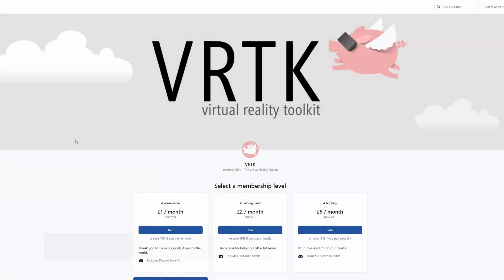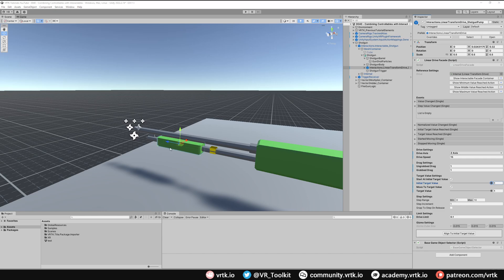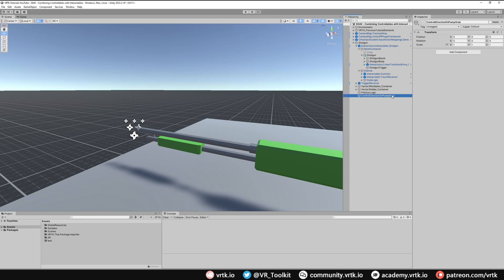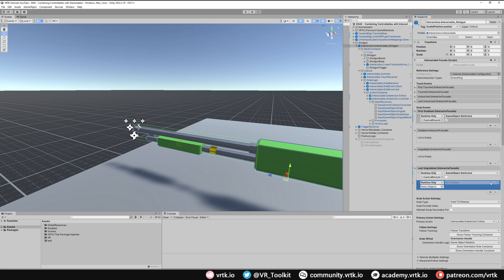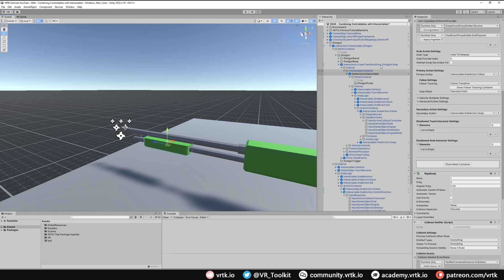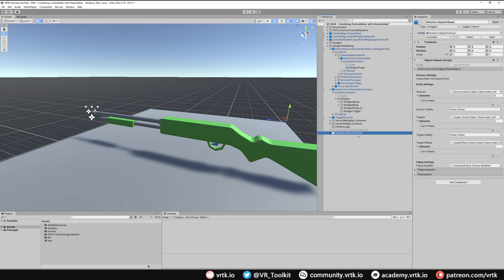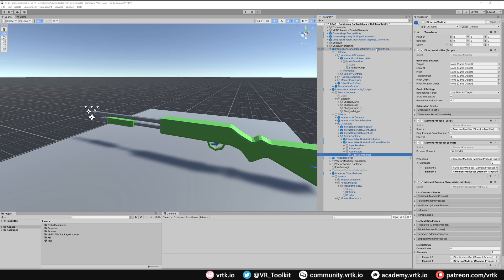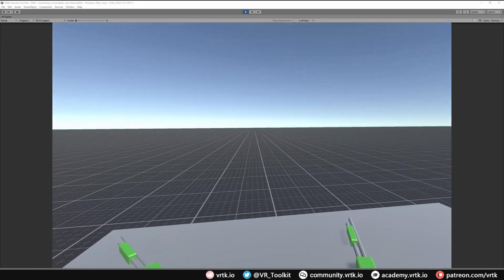[Unity XR] VRTK v4 - Combining Controllables with Interactables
Shows how to combine a controllable with an interactable for more complex solutions, in this case a shotgun where the pump can be grabbed and pumped but also still used to control the direction of the shotgun.

0:00 - Intro
0:26 - Sponsor
0:34 - Combining a controllable by nesting it within an interactable
9.08 - Combining a controllable without nesting and using object following
14:02 - Demonstration
14:52 - Wrap up